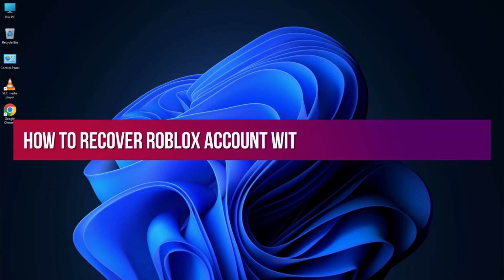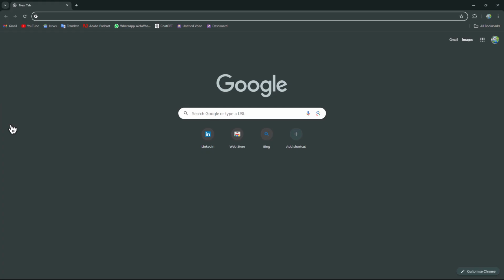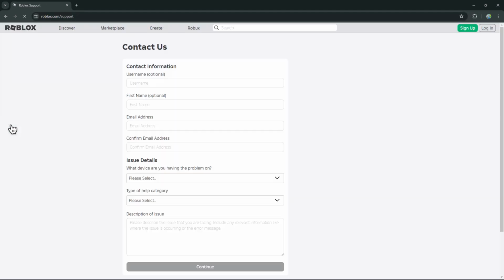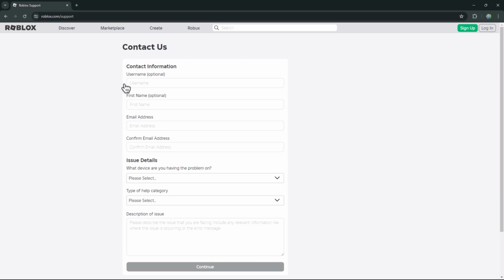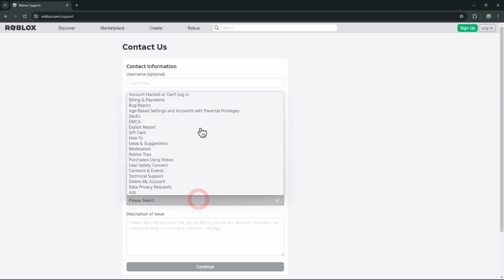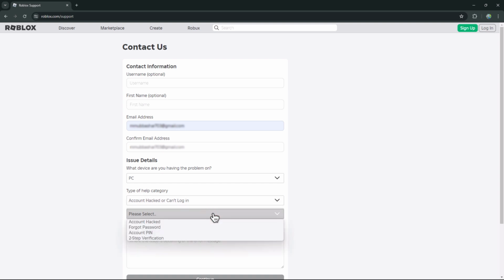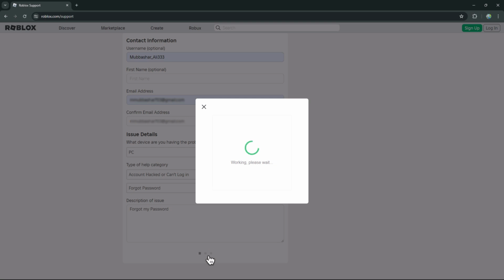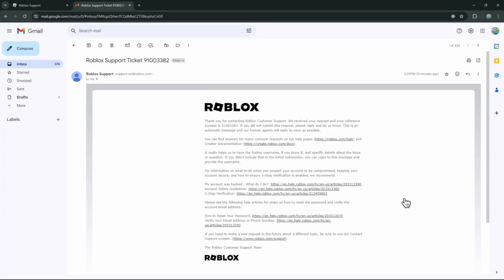How To Recover Roblox Account Without Password Or Email 2024